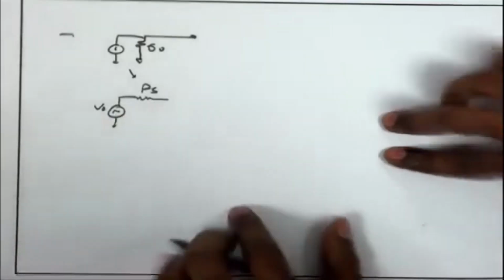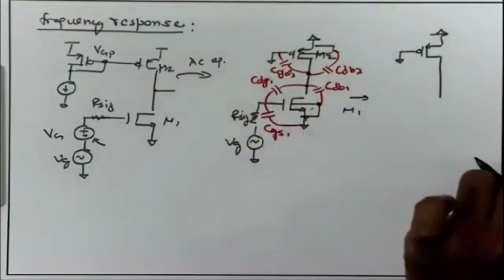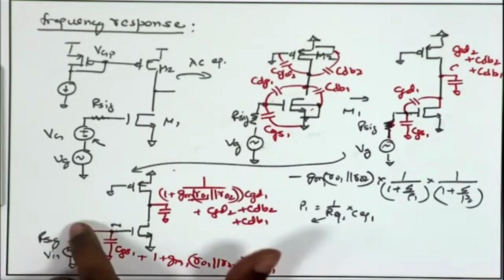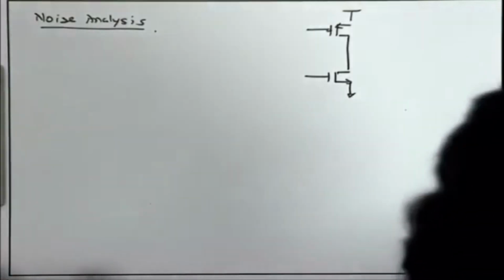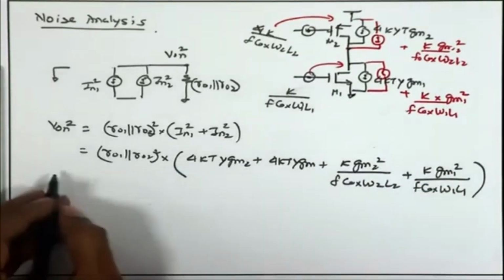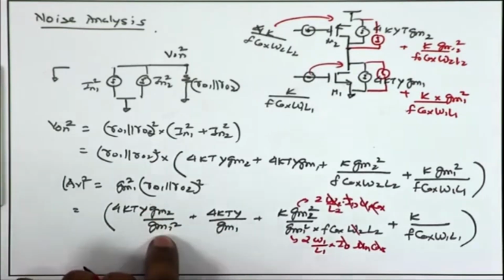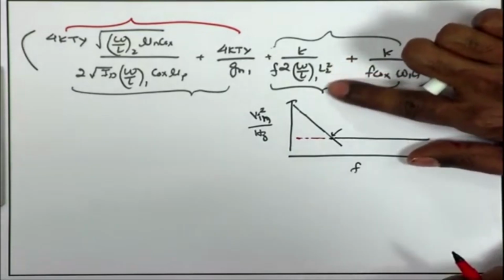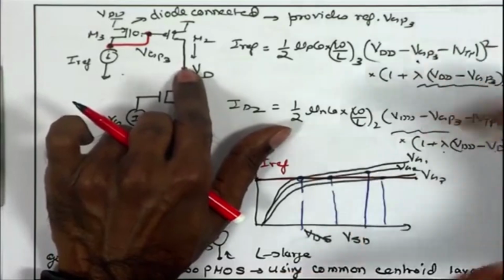Basic Analog Design Part III (Contd.)